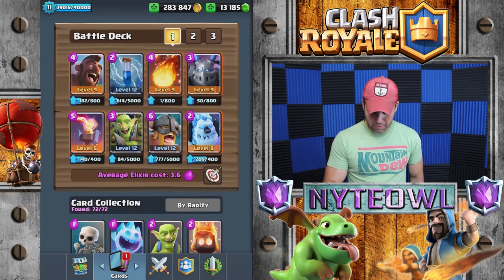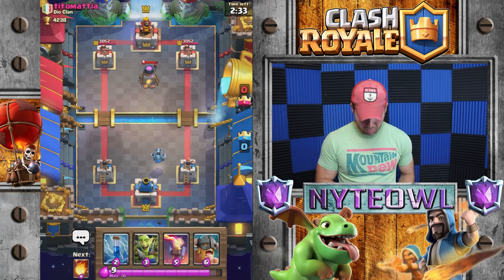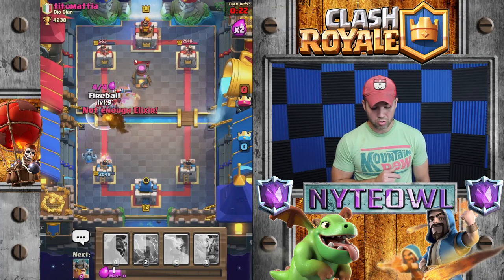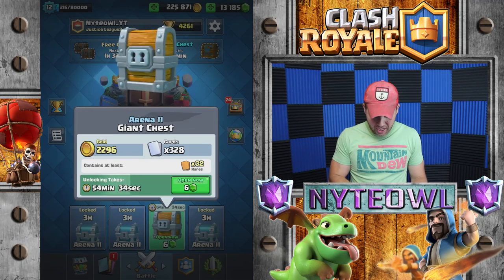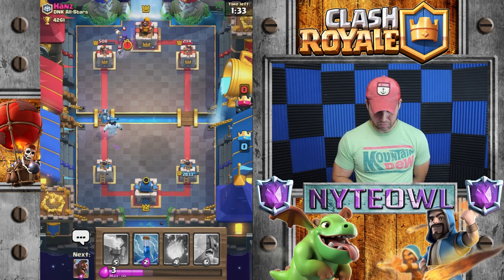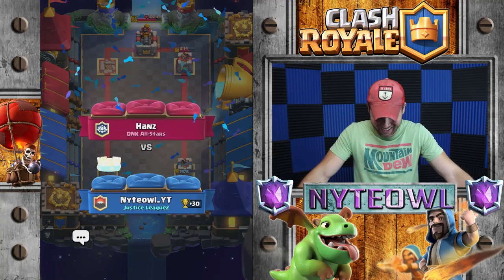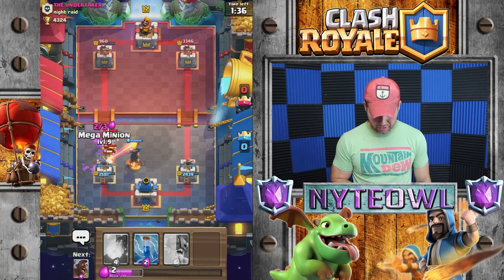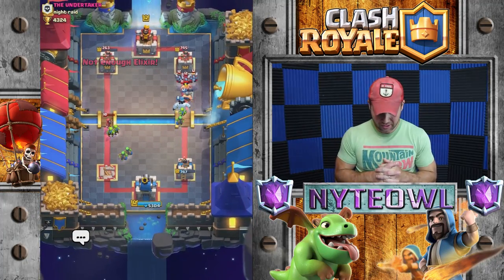Who is the NEWEST LEVEL 12 in all of Clash Royale!!!?????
Upgrading my Arena Towers and Level to 12. This is going to take me to new Heights I can just Feel it!!